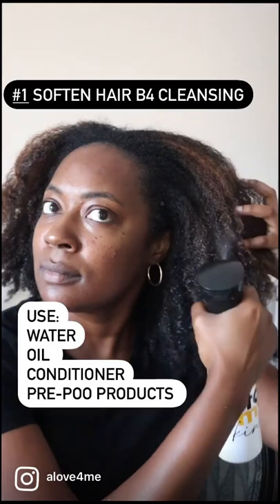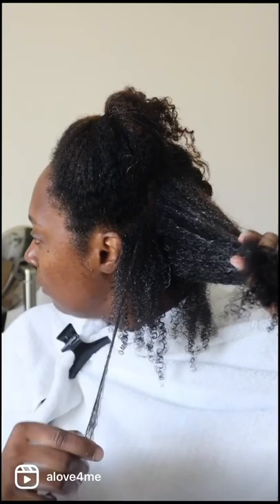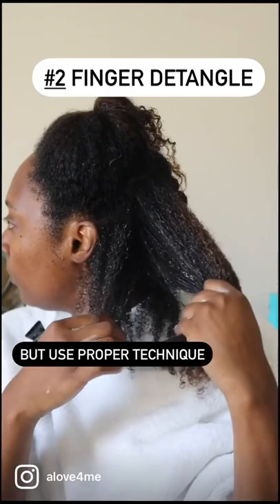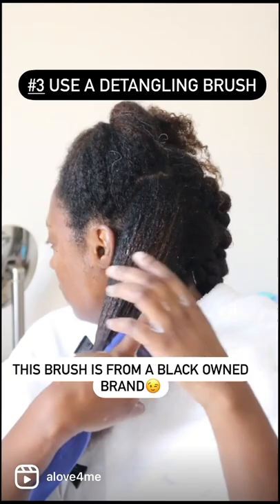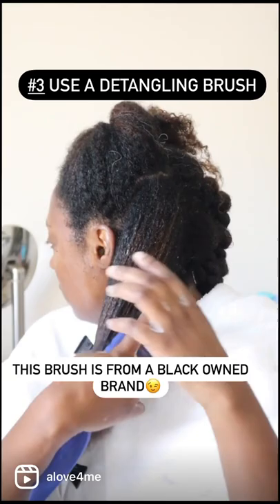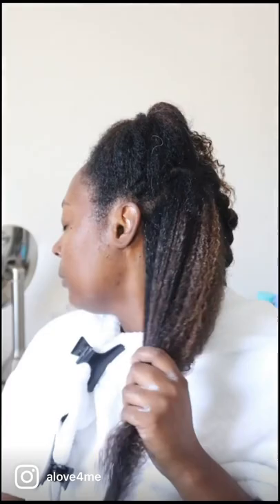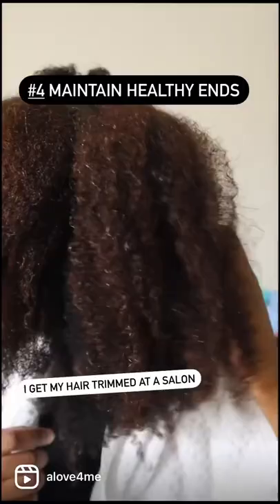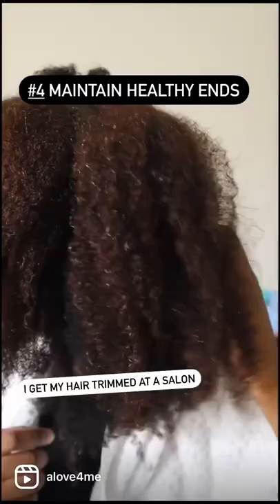Fairy Knots Be Gone! Use these tips to make your hair easier | ALOVE4ME